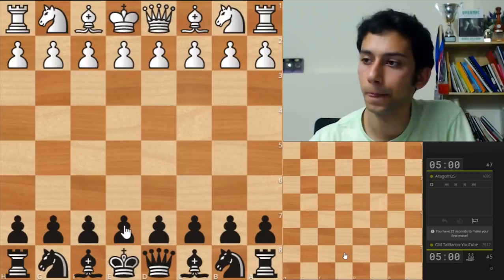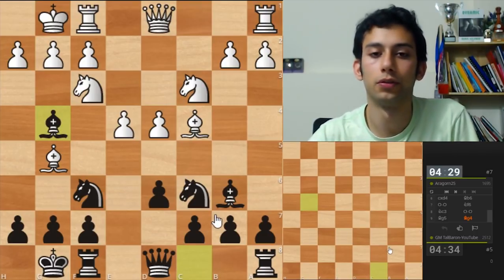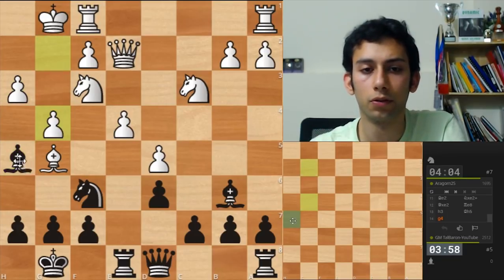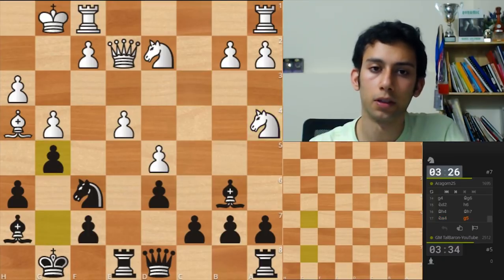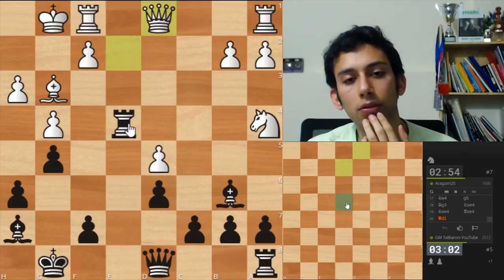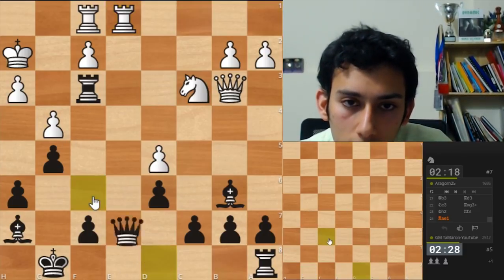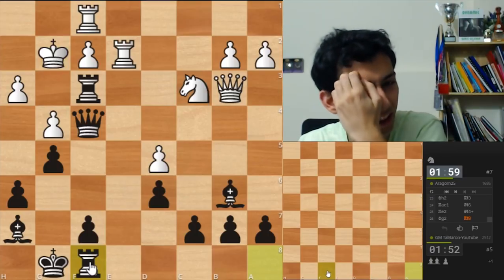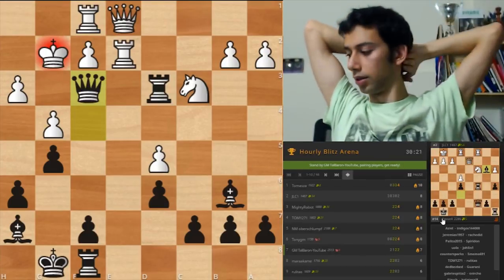Blindfolded Blitz #9 | Feeling Inspired After The Hutch Stream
excise me for the delay in releasing this video. My laptop drop dead in the middle of the tournament, and I was too focused preparing with a board like in the old days.

I'm going to offer a new product by the name of "Hutch Special" very soon! please help me make it as good as possible by answering a short 10 question survey on this link:

It was streamed live on Twitch so don't forget to follow if you want to catch more streams like this in the future, as I don't have an organized streaming schedule.

I'm not too sure which level to address, as I've always focused on the highest standard possible, but during this stream I had like 500+ viewers who came from Hutch, and many new viewers on the channel who are just starting out with chess. Let me know what you think about how to handle the difference between the regular 1800+ viewer, and the complete beginners. My idea for the moment is to maintain the high level and hope my explanations would be clear enough to inspire the newcomers, despite not necessarily understanding everything.